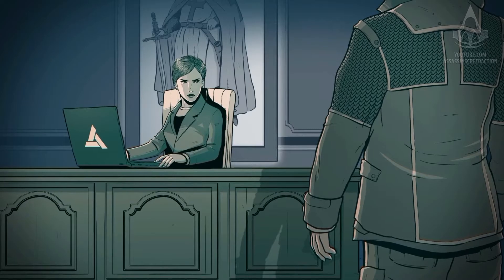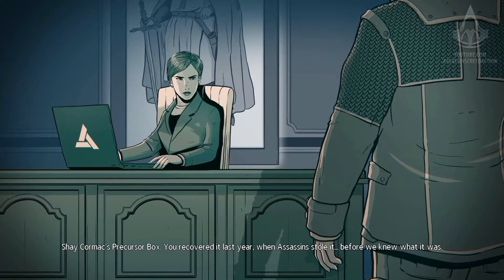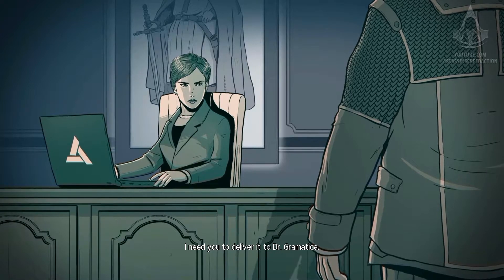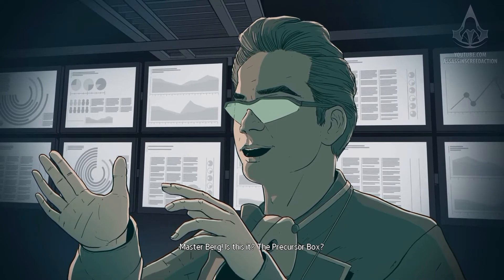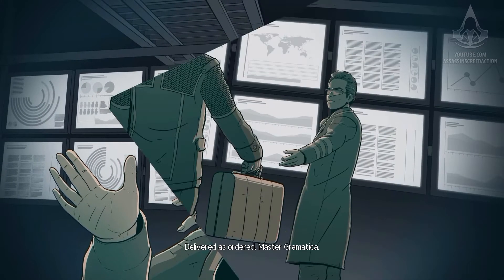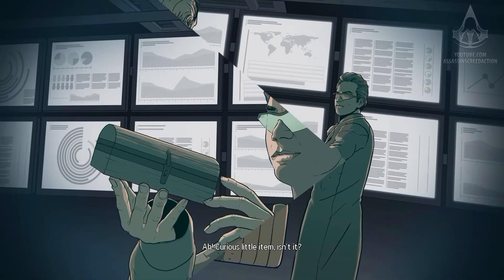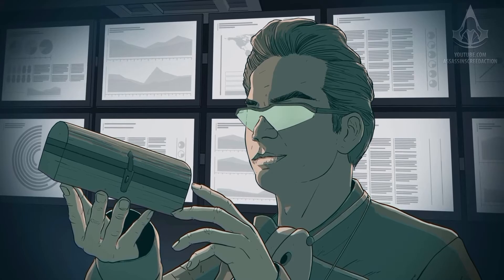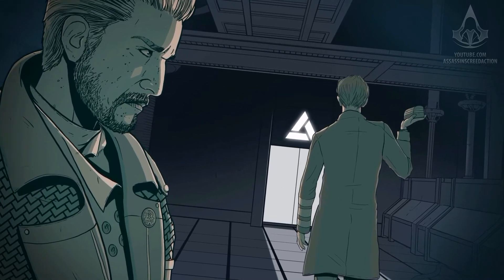Assassin's Creed Chronicles: Russia - Codes and Ending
Assassin's Creed Chronicles: Russia memories guide / mission walkthrough in full HD (1080p/60fps) - Game+ Hard & Shadow Gold - Codes and Ending

All codes to unlock the real ending of Assassin's Creed Chronicles: Russia.

Achievements / Trophies unlocked:

- None

Video recorded on: PC with all settings maxed out
Controller: Xbox 360 Wired Controller